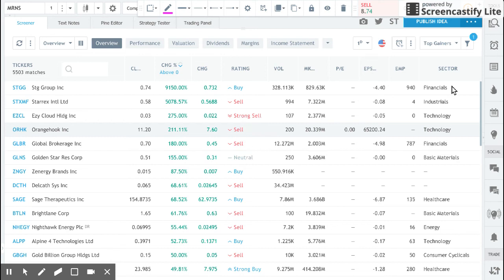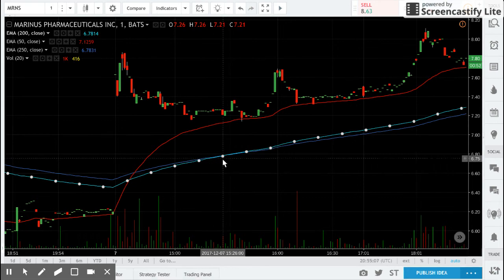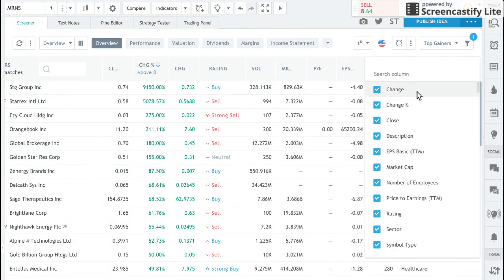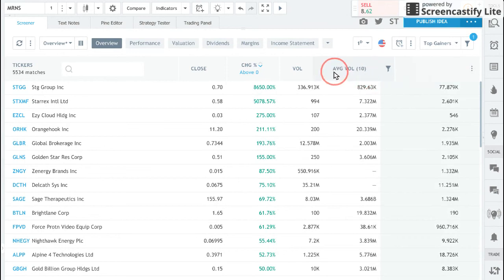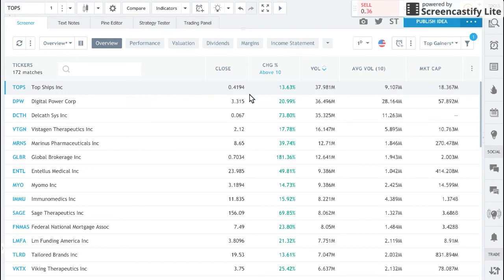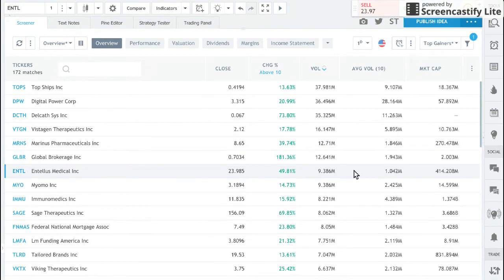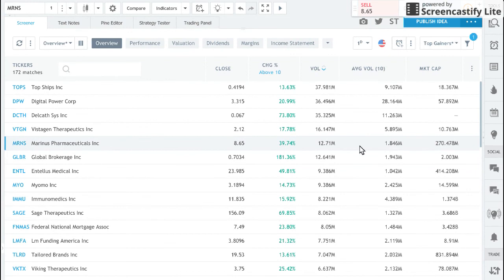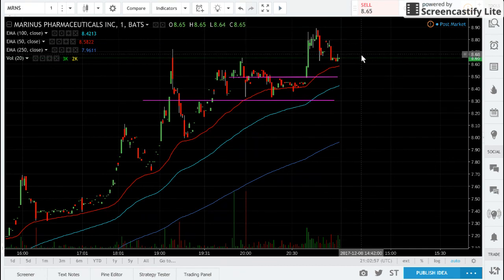The Best Free Scanner and Filters for Day Trading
As a day trader, its important to be able to quickly and effectively weed out the losers from the winners. When your aiming for percentage gain, the price really shouldn't concern you.

Whats most important is the timing and recognition of what actually has the chance to move up.

In order to do that, you have to be able to scan and screen for those potential winners. Here is what I use, its free and browser based so you can use it on pretty much any device that can connect to the internet.